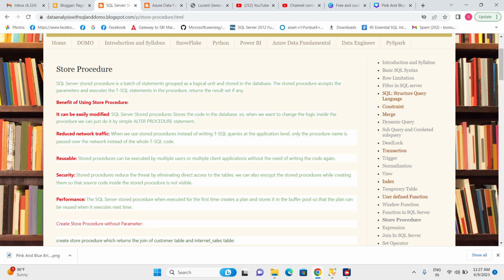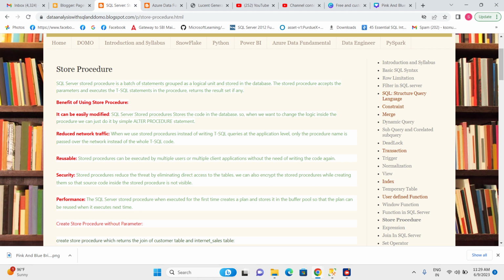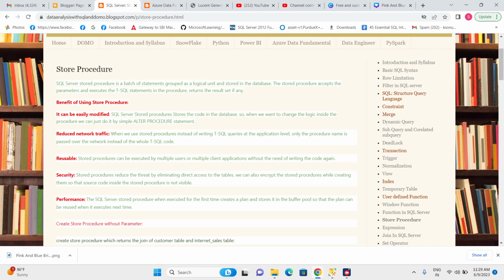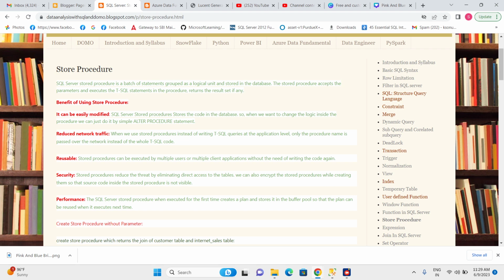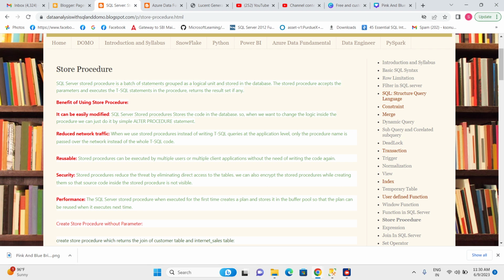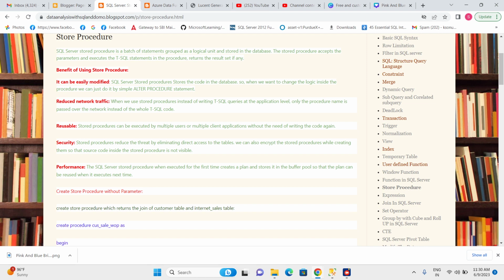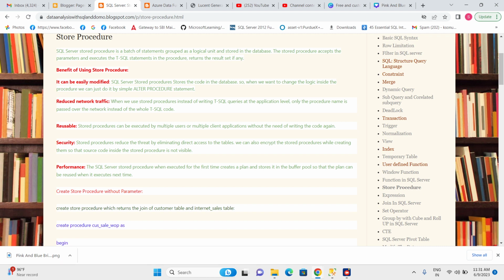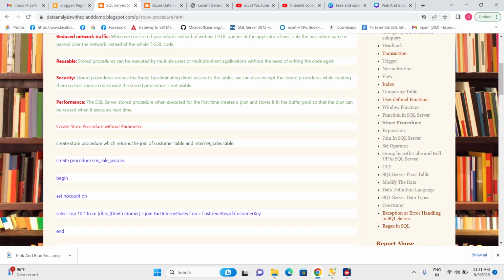Store Procedure and its Benefit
This Video explains definition of Store Procedure and its benefit.